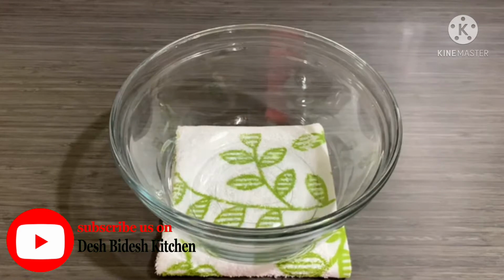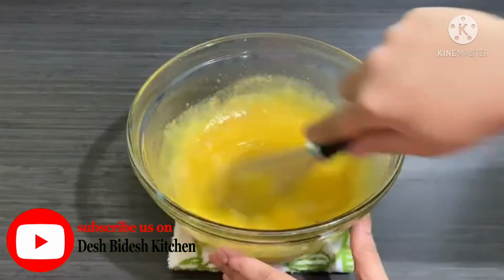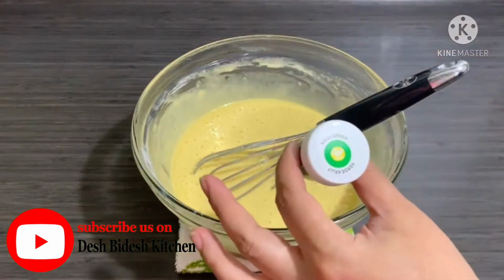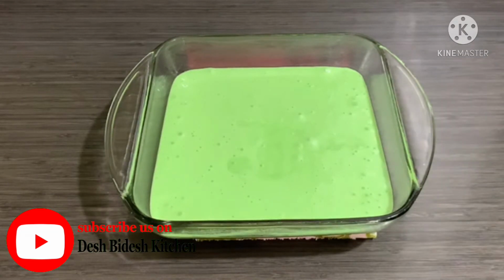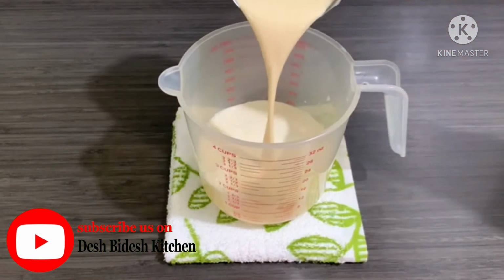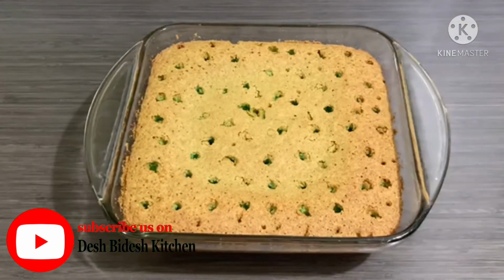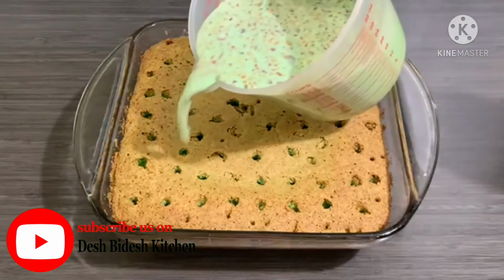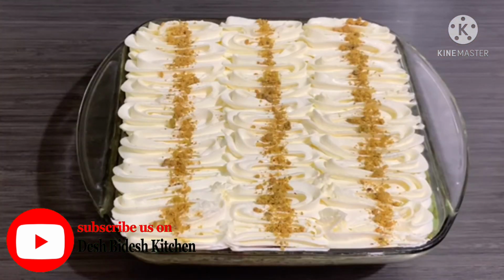Easy Pistachio Milk Cake | Pistachio Milk Cake Recipe | Pistachio Milk Cake Halal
কেক এর জন্য
 ৪টি ডিম
 চিনি ১ কাপ
 ময়দা ১ কাপ
 বেকিং পাউডার ২ চামচ
 ১ চিমটি লবন
 ভ্যানিলা এসেন্স ১ চামচ
 সবুজ কালার (ইচ্ছা)

 দুধের জন্য
 নিয়মিত দুধ ১ কাপ
 বাষ্পীভূত দুধ ১ কাপ
 কনডেন্সড মিল্ক ১কাপ
 ৩/৪ কাপ পিস্তা
 সবুজ কালার (ইচ্ছা)

 টপিংয়ের জন্য
 হুইপড ক্রিম ২কাপ
 পিস্তা ৩ টেবিল চামচ

 বেকিং টাইম ৩০ মিনিট ৩৭৫ এফ

4 eggs
1 cup of sugar
1 cup of flour
2 tbsp of baking powder
1 pinch of salt
1 tbsp of vanilla essence
Green food coloring (optional)

For the milk
1 cup of regular milk
1 cup of evaporated milk
1 cup of condensed milk
3/4 cup crushed pistachio

2 cups of whipped cream
3 tbsp of crushed pistachio

Baking time 30mins at 375F